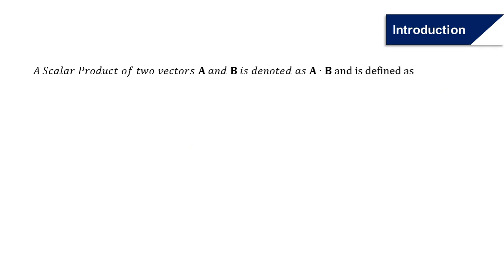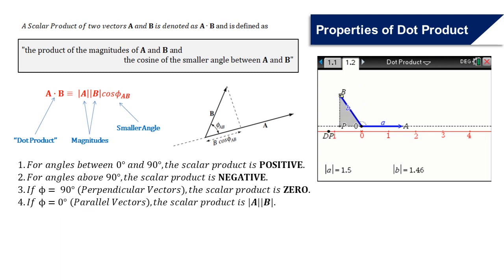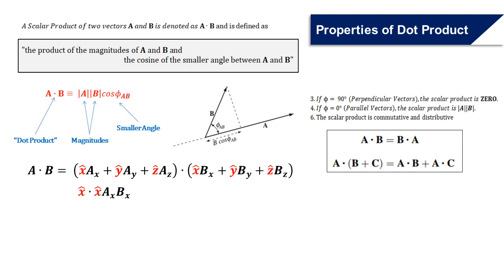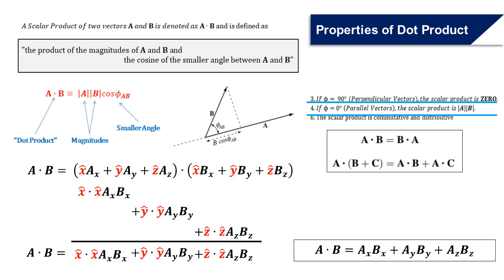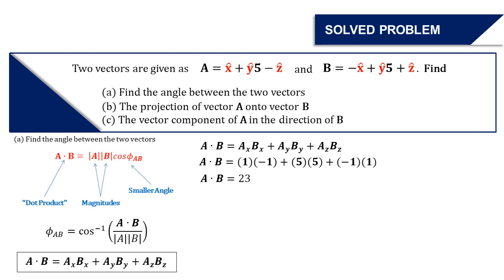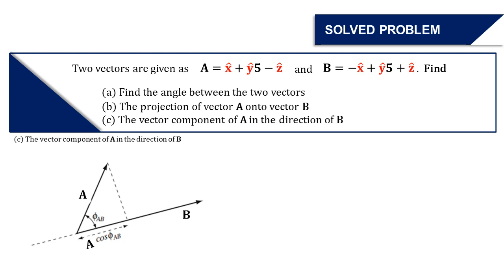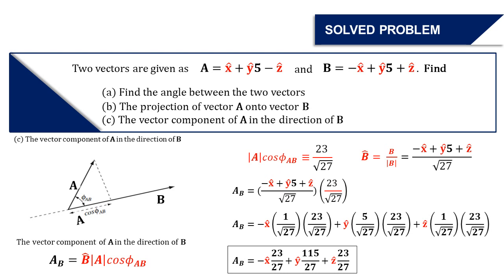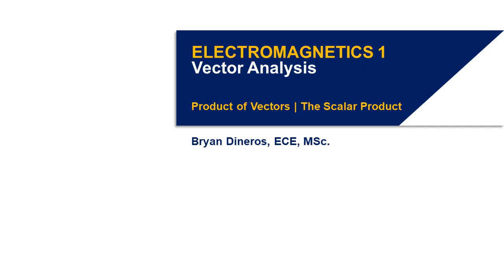Vector Analysis | The Scalar Product (Dot Product)